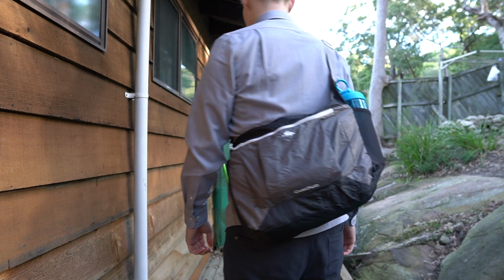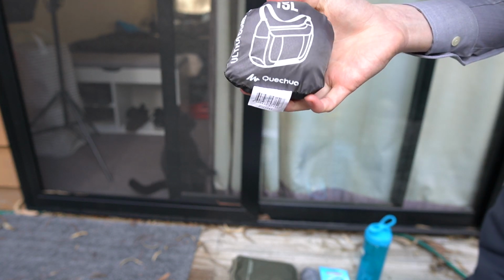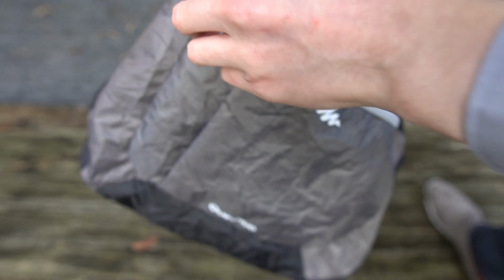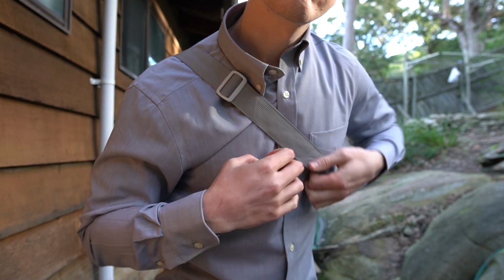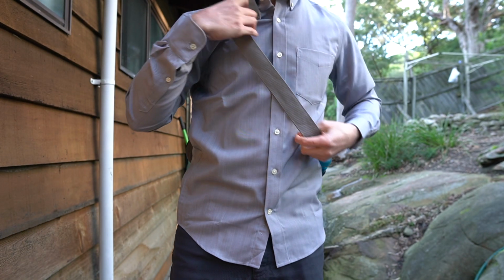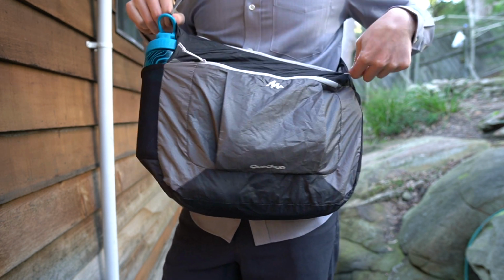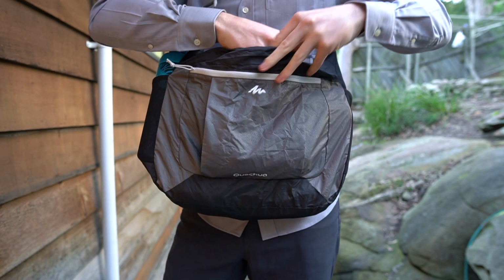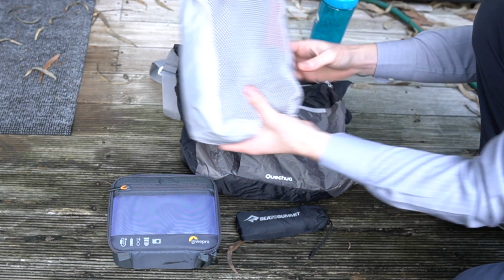Decathlon Quechua Satchel Review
This is a review of the Quechua Ultra Compact 16L Satchel from Decathlon. An excellent packable sling bag that can carry a lot. Watch now to find out how much
⬇️⬇️More ⬇️⬇️

📷My gear:
Sony a6400
Rode Videomicro
Mic 2